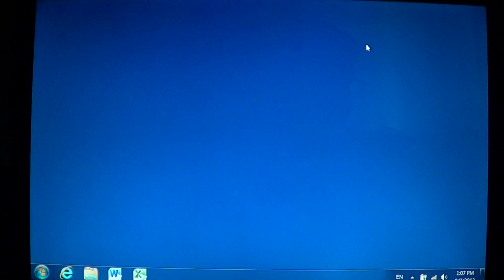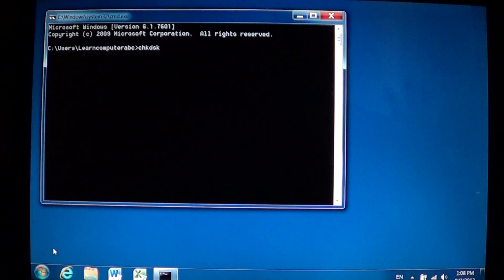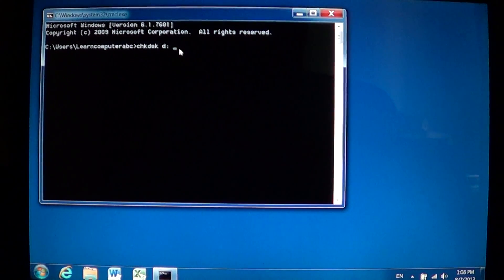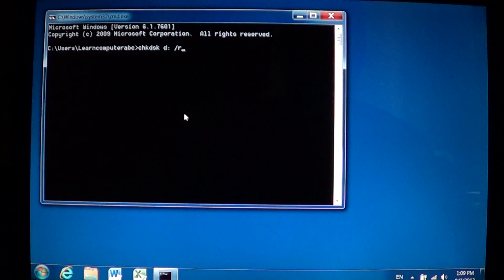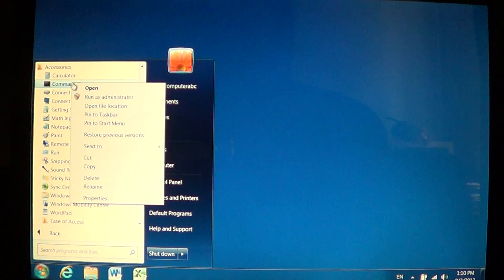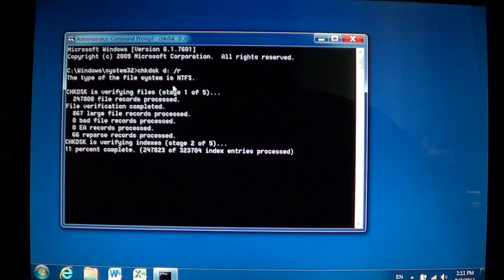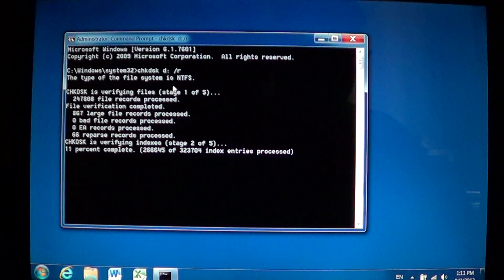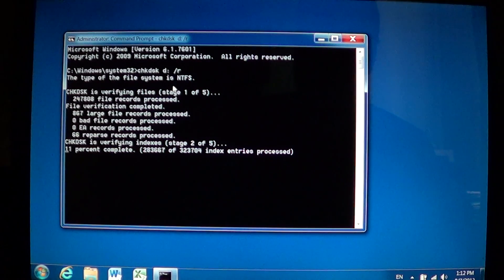Fixit windows How to check your hard drive for problems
How to repair hard drive problems within Windows